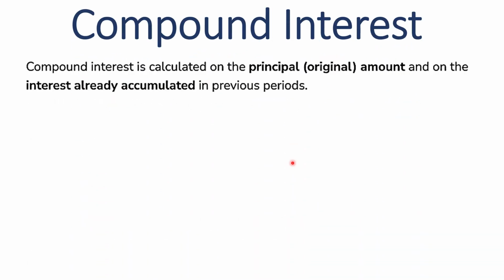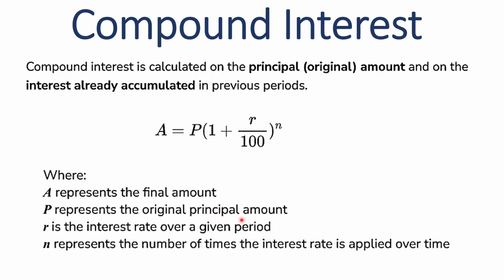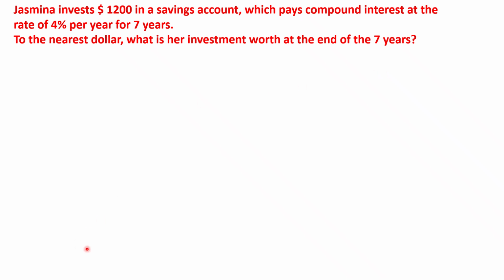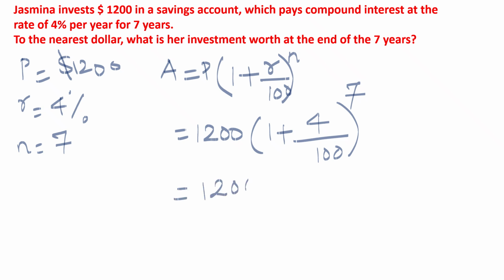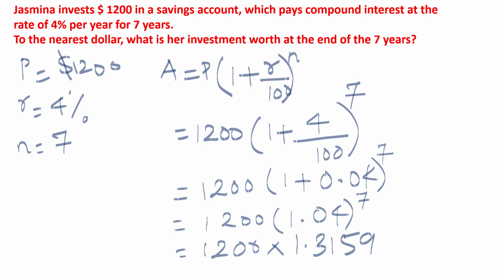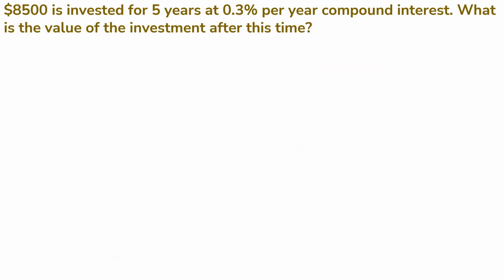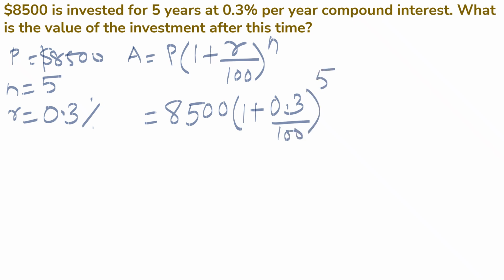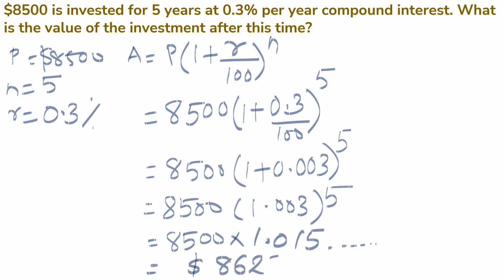How to calculate a compound interest.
Learn mathematics with easy way of teaching , tips , tricks and techniques#mathematics